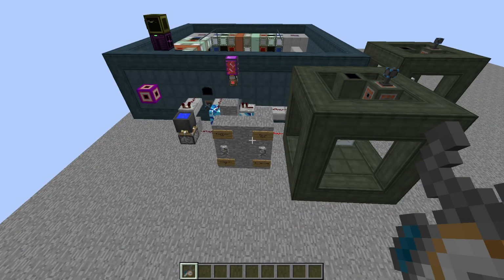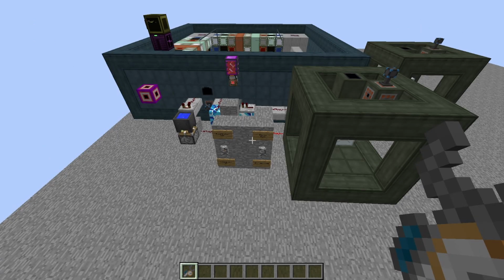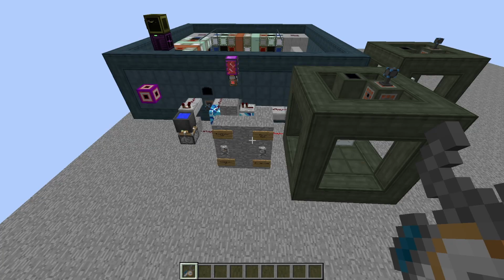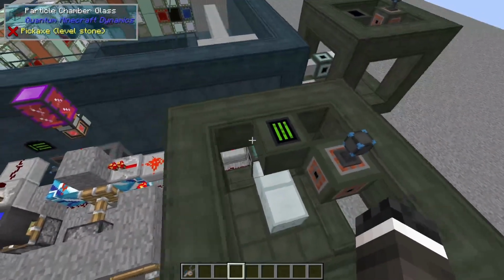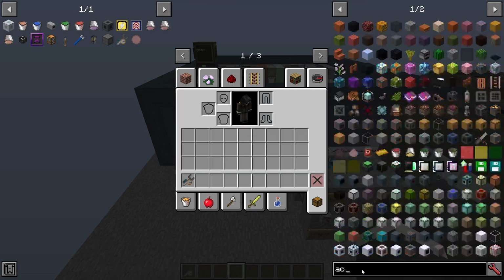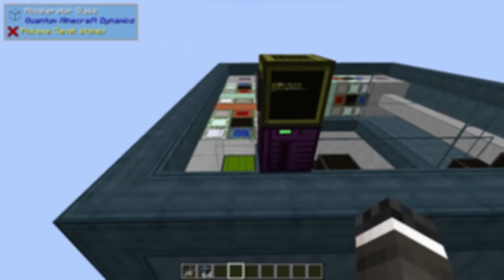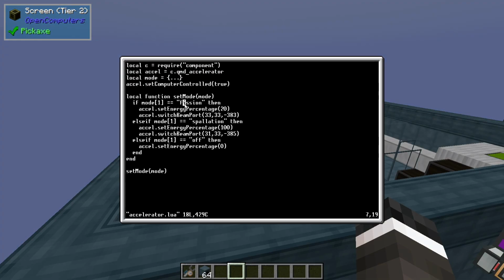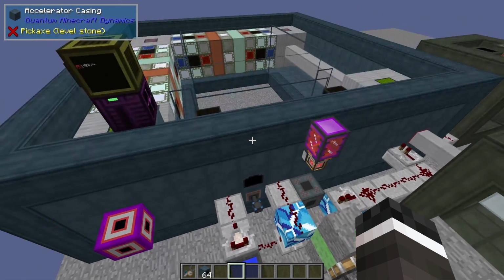QMD Tutorials - Advanced Tutorial: Advanced Control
This lesson is part of a series on tutorials about the Minecraft: Java Edition mod Quantum Minecraft Dynamics (QMD).

In this lesson, we will learn about advanced accelerator control using redstone and OpenComputers. Both of these tools can be used to manipulate the output beam's energy, as well as the input and output ports of a particle beam.

Chapters:
00:00 Intro
00:30 Redstone
04:02 OpenComputers
07:45 Outro